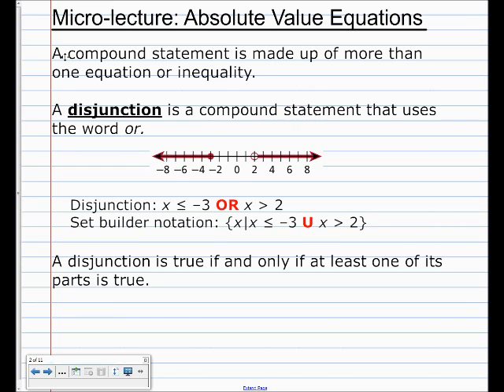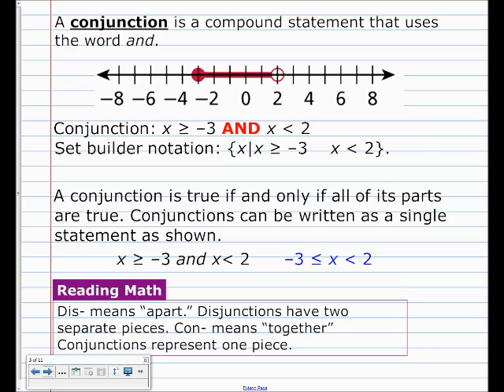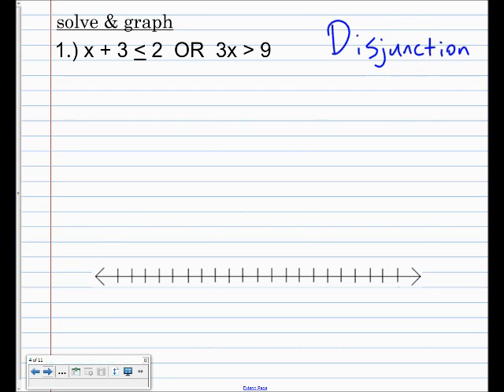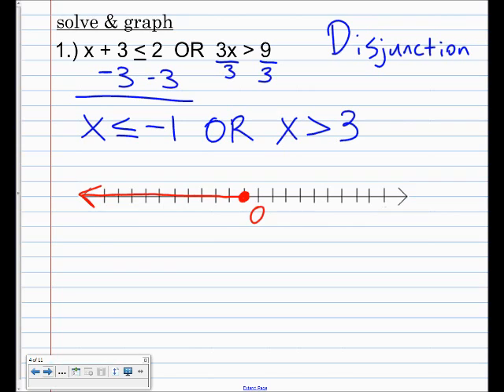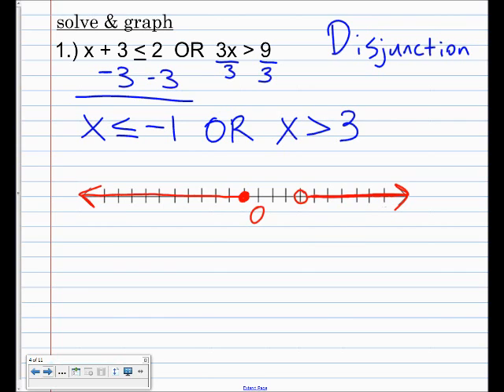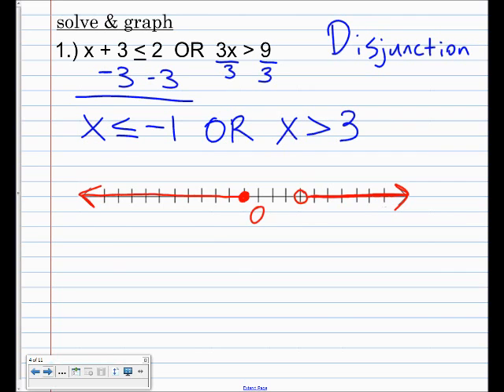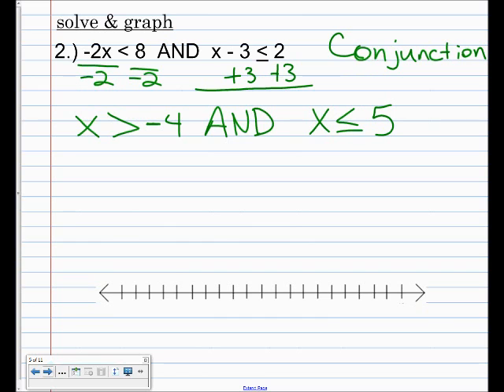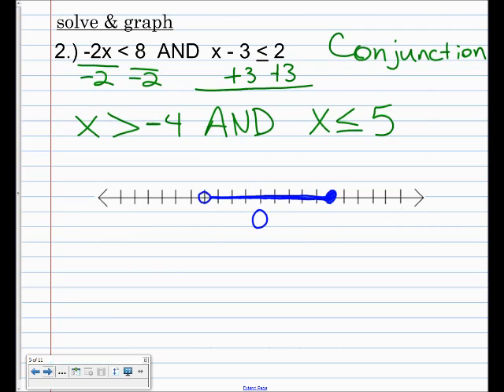2.8 #1 - Solving Compound Inequalities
Disjunctions and Conjunctions